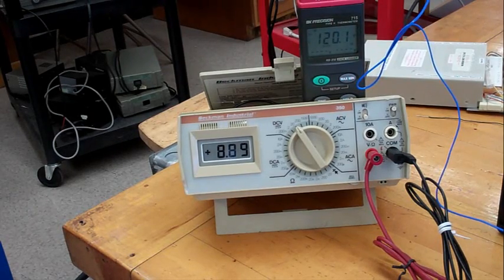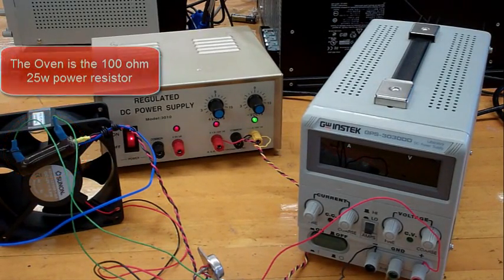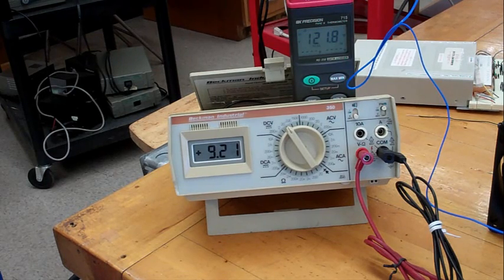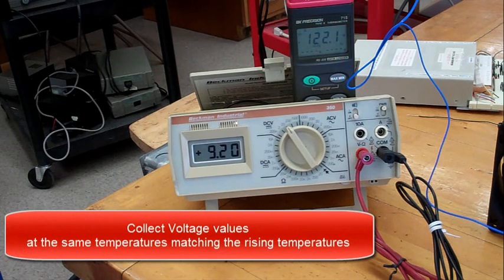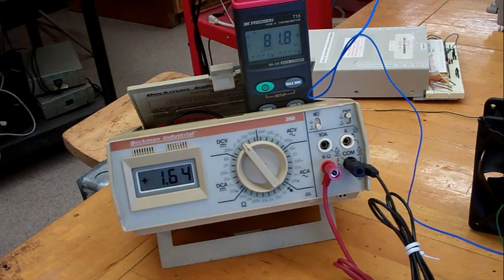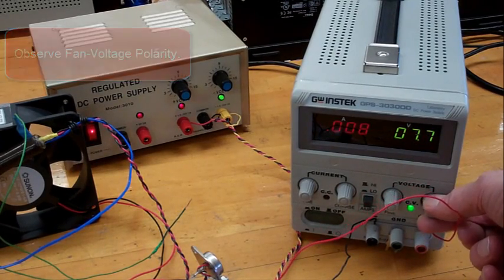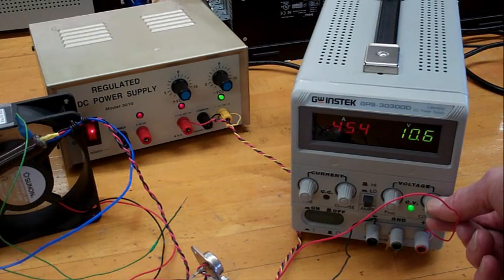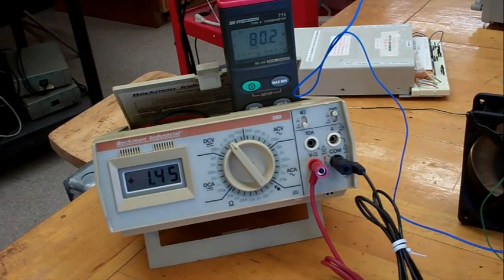B46210 Thermistor Calibration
Thermocouple reference - Thermistor circuit with opamp, resistor bridge, and voltage regulator